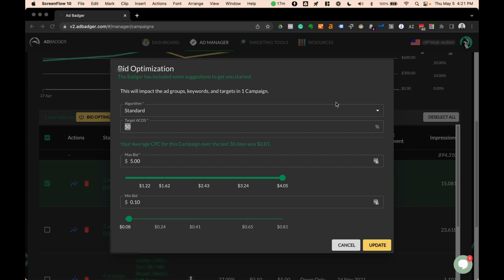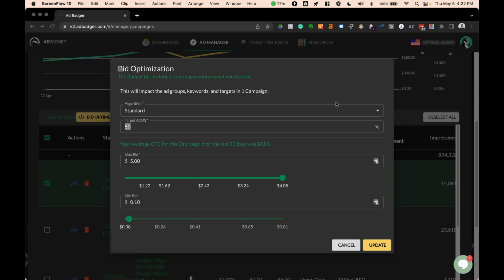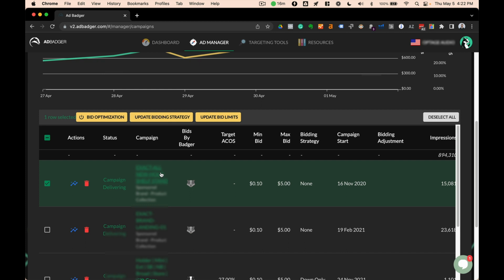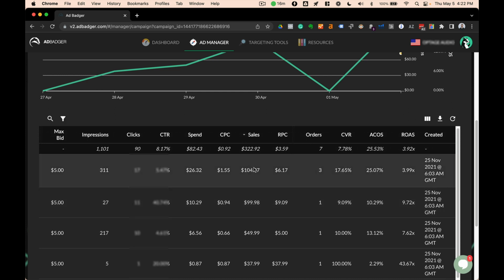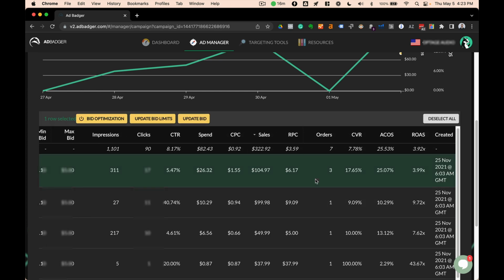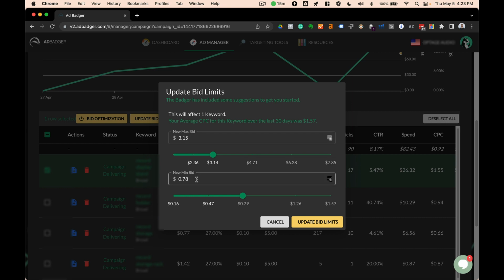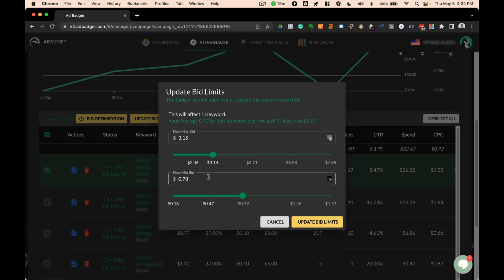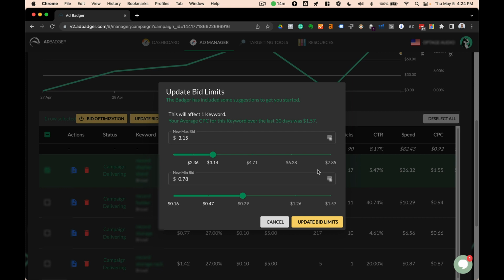How to Improve Ad Badger's Bid Algorithm With Bid Limits (Maximum & Minimum Settings)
Ad Badger automates bidding for you to save time and money, but if you're a more advanced Amazon PPC-er, then you might want to use our bid limits feature, setting specific maximum and minimum amounts at the keyword or campaign level to spend only what you want to spend. This video is for you.

In this video, Michael Badger walks you through setting and updating bid limits with the Ad Badger App.

Highlights

0:00 When to set bid limits
0:36 Two ways to set bids limits with Ad Badger
0:55 How to set bid limits with individual campaigns
2:45 Pro tip: Optimize gradually

Links & Resources

-- Schedule a one-on-one Product Tour of the Ad Badger App
-- Never miss an episode of the longest-running Amazon PPC Advertising Podcast, The PPC Den